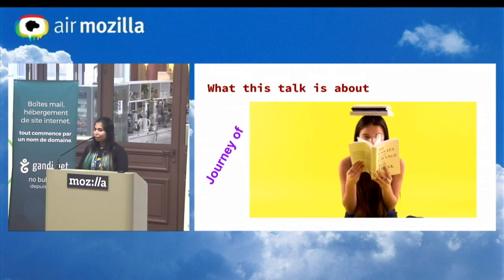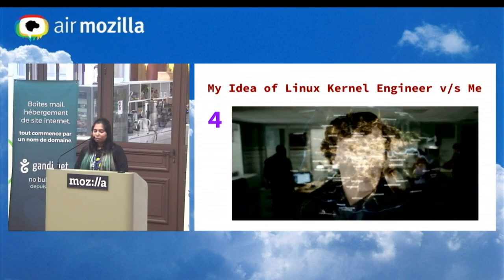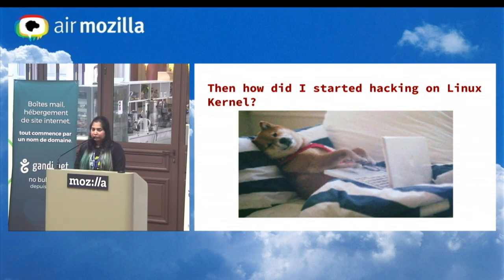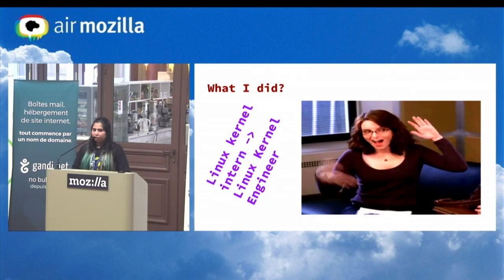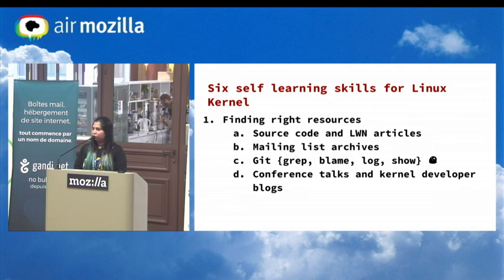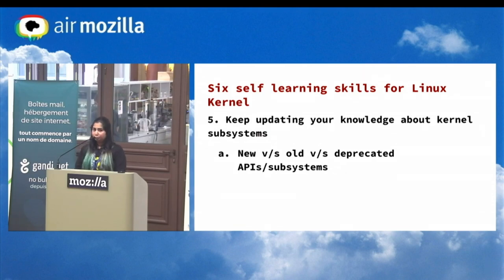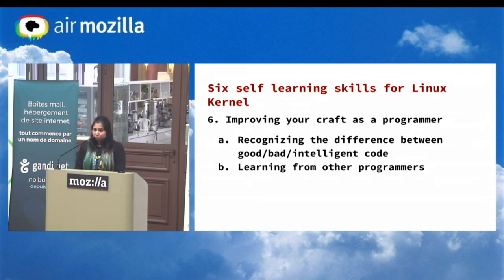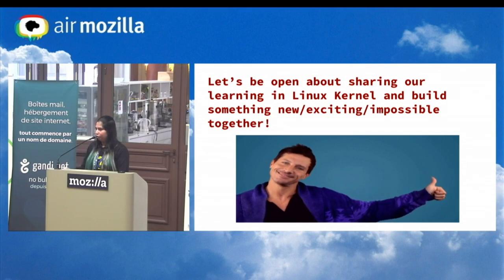Kernel Recipes 2018 - Knowing the definition of Linux kernel to...- Vaishali Thakkar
Self learning is underrated in the modern era of education. While kernel being the heart of an operating system, traditional universities [in India] are still far away from teaching anything more than the definition of Linux Kernel. The talk will mostly focus on my journey of self learning and diving into the kernel from  university days to becoming a full-time Linux Kernel hacker. I’ll also explain about the practical learning approaches I use to learn from Linux kernel source code, automating the learning [via bash/coccinelle/python scripts] and how it helps me in improving my craft as a developer and as an explainer to next generation of university students. This talk will give a story, a set of best
 practices and lot of real life examples.